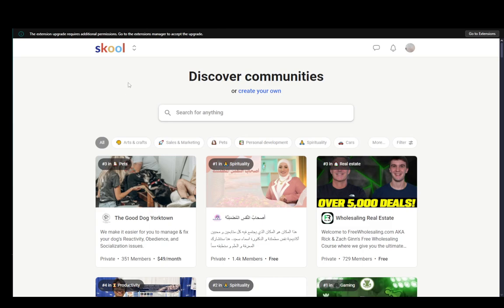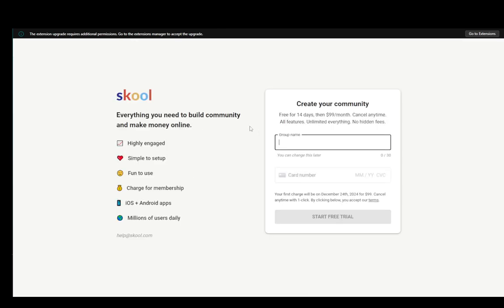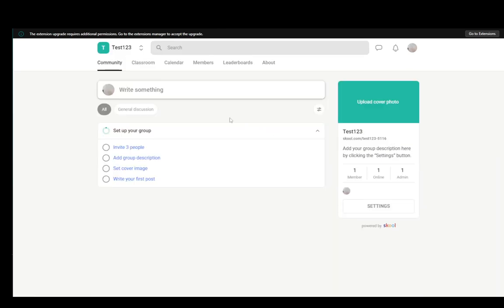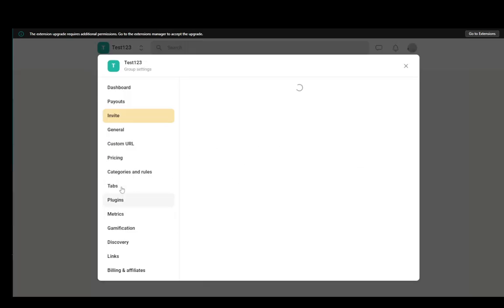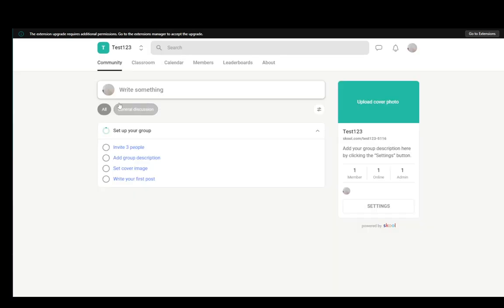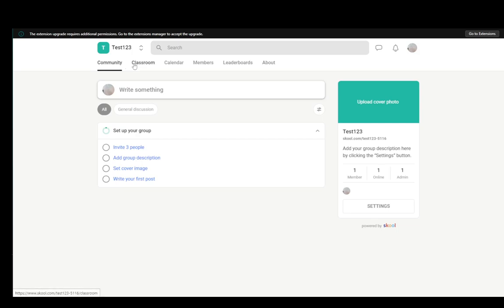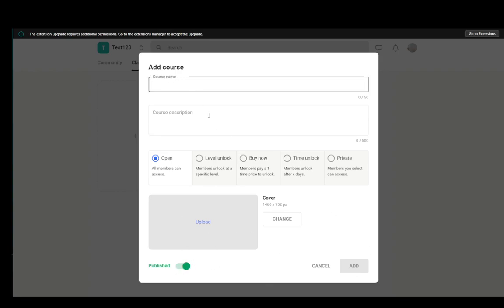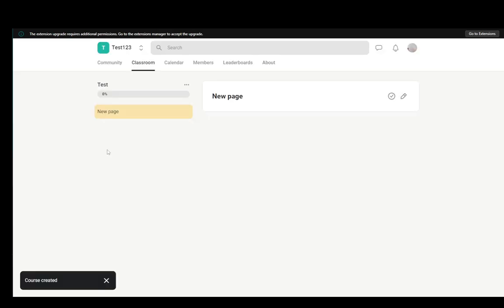How To Make A Course On Skool Tutorial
Today we talk about make a course on skool,how to create an online course,skool community,skool course,how to make an online course